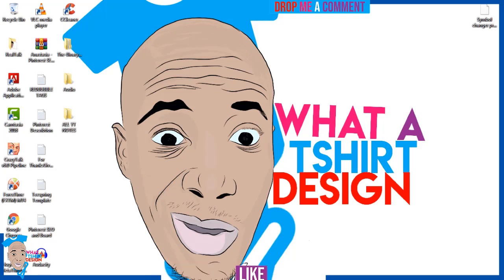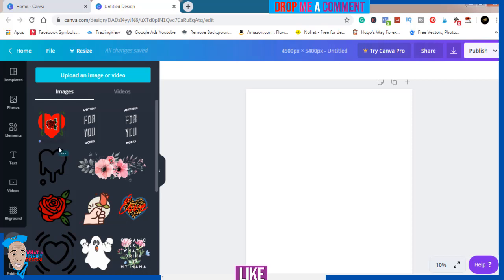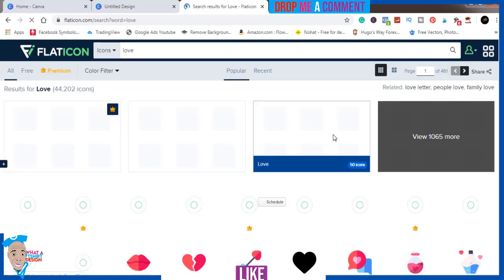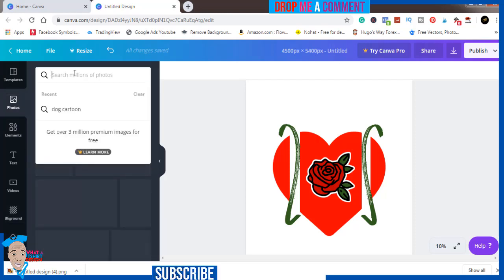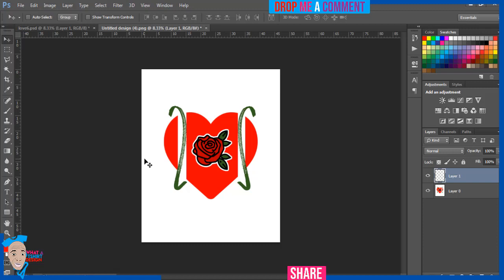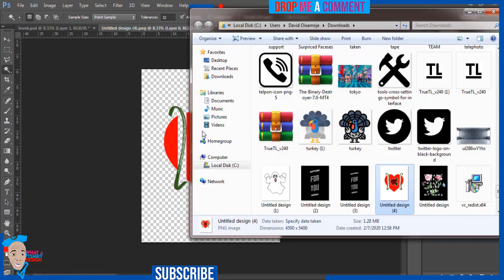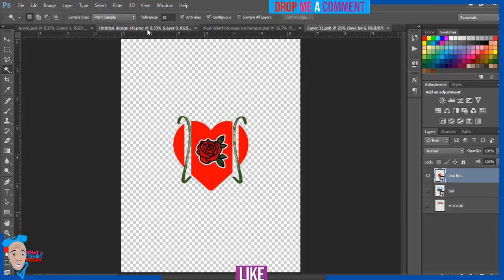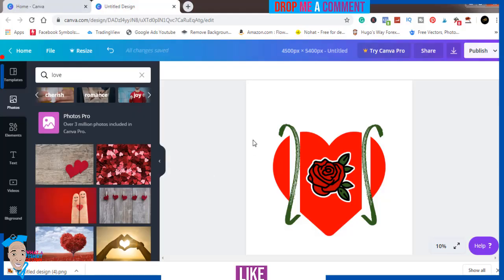Canva T Shirt Design Redbubble 2020 smart money tactics teepublic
Canva T Shirt Design | Make MONEY From Redbubble In 2020